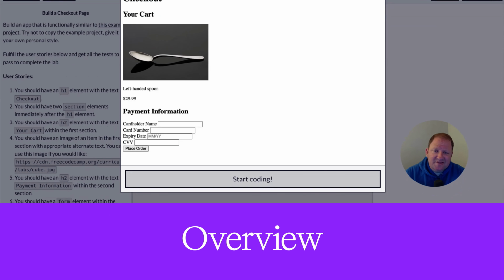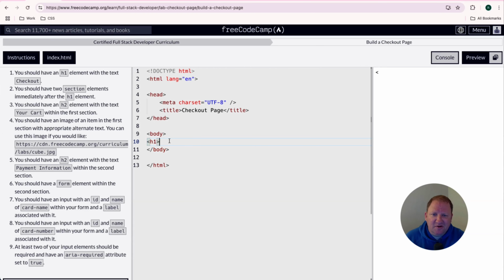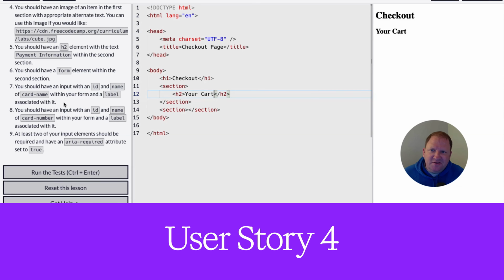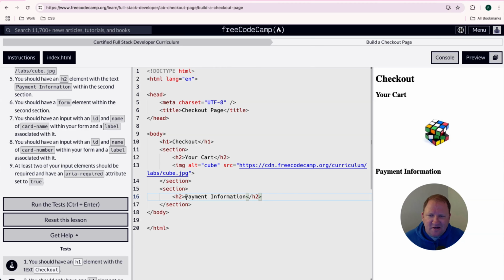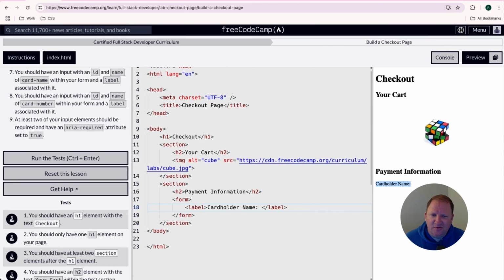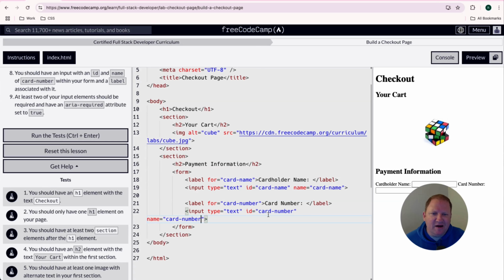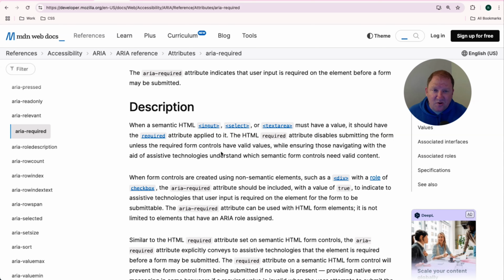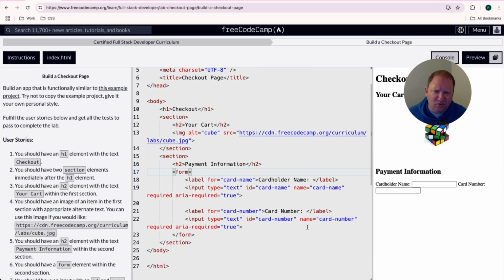Build a Checkout Page with HTML & CSS | FreeCodeCamp Tutorial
In this video, we walk you through the freeCodeCamp "Build a Checkout Page" challenge from a coding instructor’s perspective. If you're working through the Responsive Web Design Certification, this guide will help you break down each user story and understand the logic behind building a clean, functional checkout form.

Whether you're a beginner learning HTML and CSS or preparing for your first real-world web project, this video is packed with educational value.

📌 What You’ll Learn:
✅ How to understand and implement each user story
✅ Structuring your HTML form effectively
✅ Styling tips to make the layout user-friendly
✅ Troubleshooting formatting issues
✅ How to approach coding problems like a developer

⏱️ Timestamps:
00:00 – Introduction
00:48 – Project Overview
02:09 – User Story 1
03:35 – User Story 2
04:18 – User Story 3
04:54 – User Story 4
06:33 – User Story 5
07:34 – User Story 6
07:54 – User Story 7
10:07 – User Story 8
12:00 – User Story 9
14:16 – Testing User Stories
14:24 – Fixing Layout Issues
15:18 – Final Thoughts

Explore More from PreCodeCamp:
🎥 Web Dev & Chill Program: